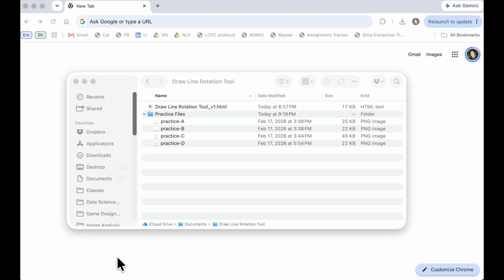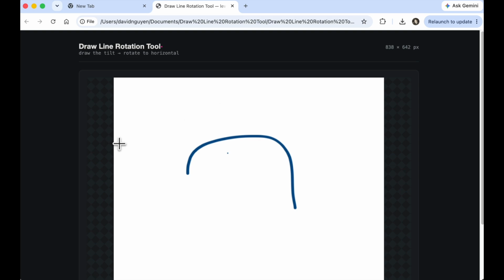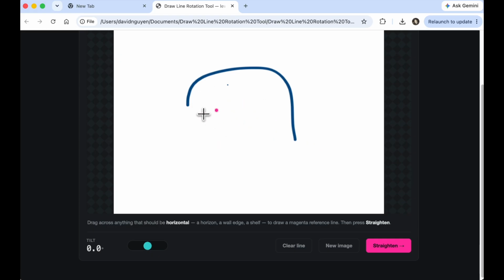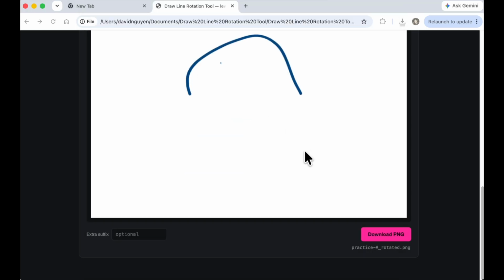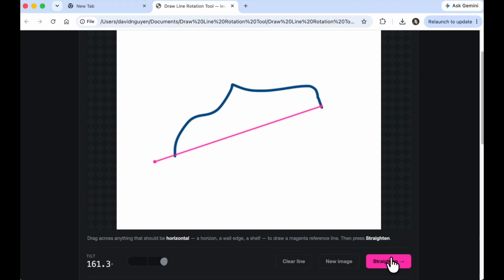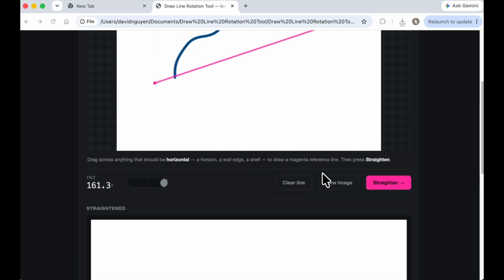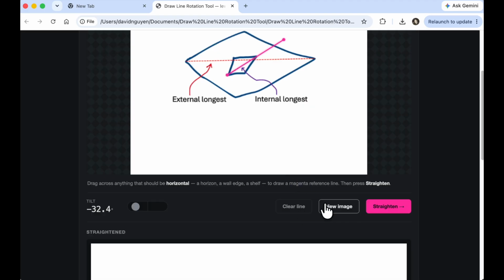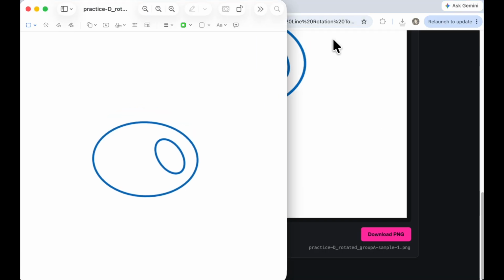Tutorial - Draw Line Rotation Tool